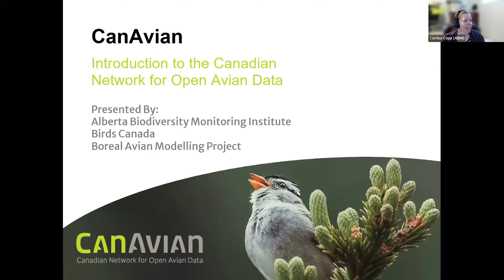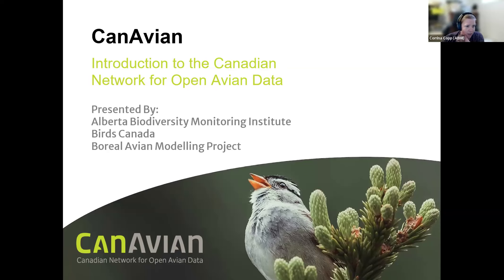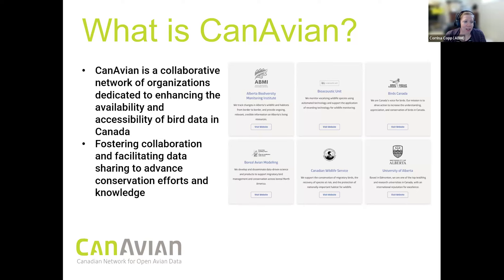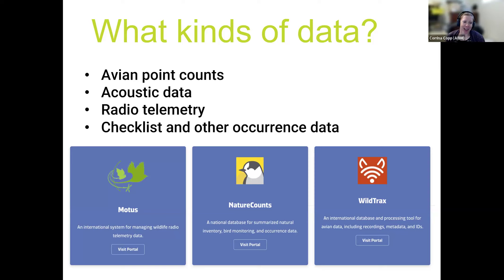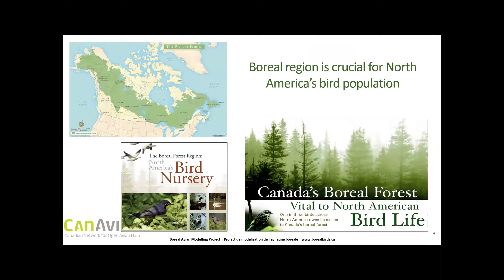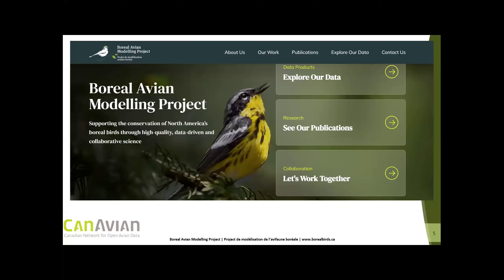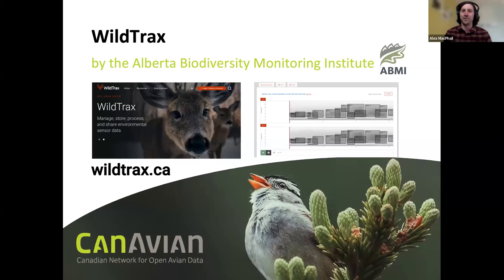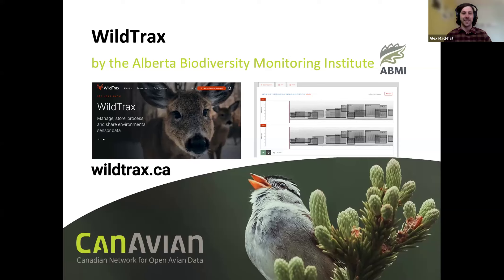Webinar: CanAvian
Get ready to explore the realm of open avian data with CanAvian. As pioneers in this field, the founding members [BAM, ABMI, Birds Canada] provide insights into the CanAvian program. Discover how collaborative efforts of data networks and interoperability with platforms are helping our understanding and conservation of avian species through open data networks. This presentation is a must-see for anyone passionate about avian conservation and the power of shared knowledge.

0:06 – Introduction to CanAvian
5:13 - The Boreal Avian Monitoring Project
14:55 - WildTrax
22:10 - NatureCounts